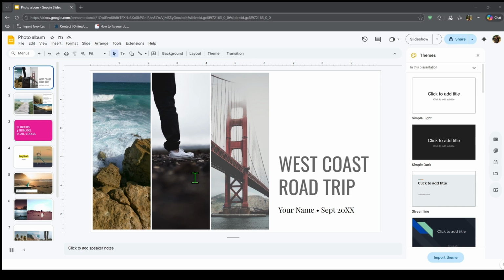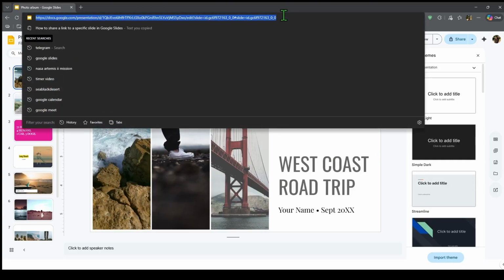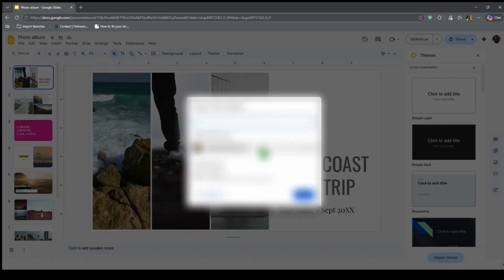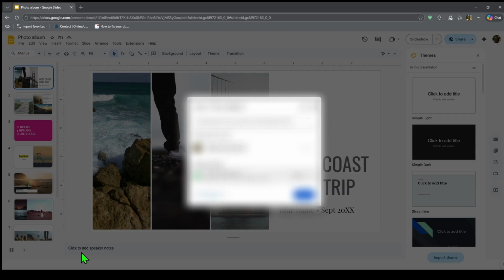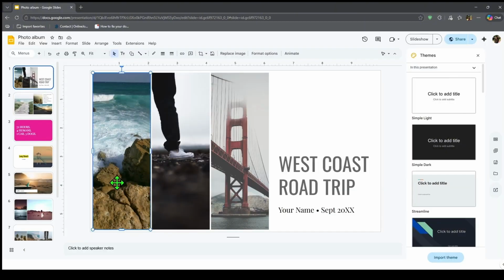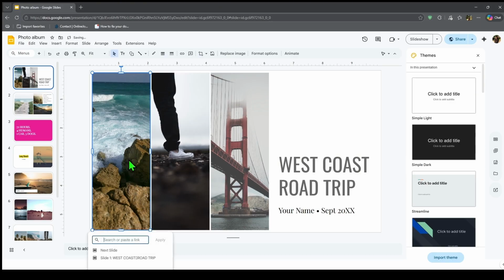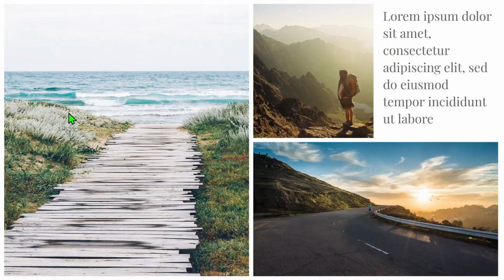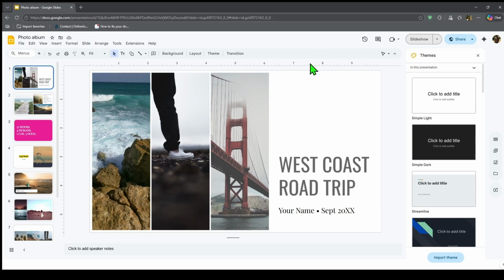How to Link Between Slides in Google Slides [2026 Full Guide]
Linking between slides in Google Slides allows you to transform a standard presentation into an interactive experience with custom navigation and menus. This technique is perfect for creating clickable tables of contents, interactive quizzes, or non-linear decks that allow you to jump to specific sections instantly.

This Google Slides internal linking tutorial will cover:
✅ Selecting text, shapes, or images to serve as navigation triggers
✅ Accessing the Link tool and using keyboard shortcuts
✅ Connecting objects to specific slide numbers or relative slides
✅ Creating "Home" buttons and navigation menus for your deck
✅ Testing links in Slideshow mode to ensure proper functionality
✅ Editing or removing existing links within your presentation

By the end of this video, you will know how to effectively link between slides to build a professional, interactive presentation that offers seamless navigation.

If you’re searching for how to link between slides in Google Slides, creating interactive Google Slides, internal links in Google Slides, or building a navigation menu in Slides, this video is for you.

💡 Tip: To create a consistent navigation experience, build a "Home" or "Back" button on one slide, then copy and paste it to all other slides—the link destination will be preserved automatically.